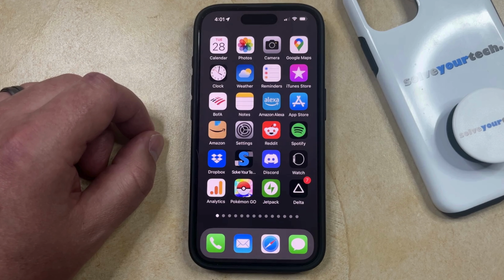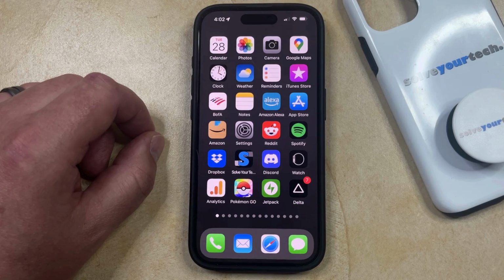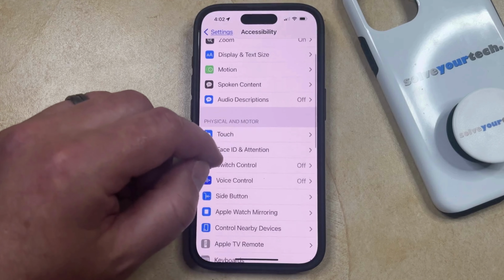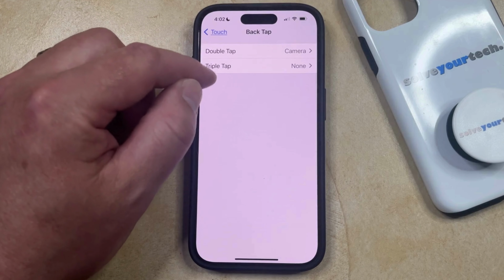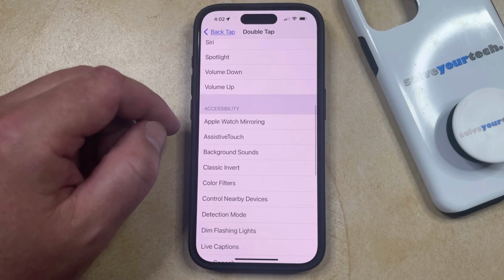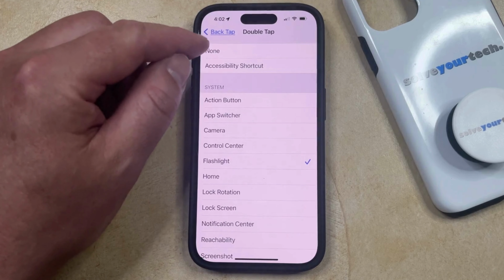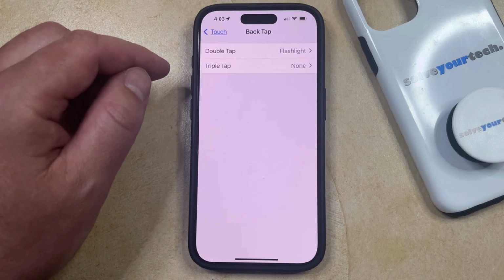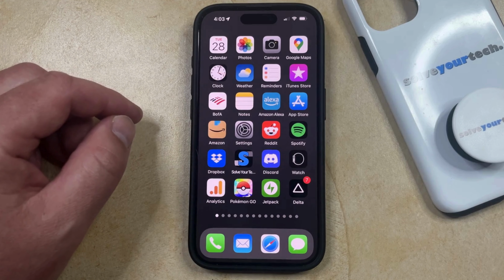How to Change Back Tap on iPhone 15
This video will show you how to change back tap on iPhone 15. Once you complete this tutorial, you will know how to adjust the current setting for back tap on your device.

You can change iPhone 15 back tap with the following steps:

1. Open Settings.
2. Choose Accessibility.
3. Select Touch.
4. Choose Back Tap.
5. Select Double Tap or Triple Tap.
6. Choose the new option.

Note that you can also elect to turn this feature off if you don’t like it or can’t get it to work consistently.

00:00 Introduction
00:14 How to Change Back Tap on iPhone 15
01:41 Outro

Related Questions and Issues This Video Can Help With:

- How to Change Back Tap on iPhone 15 Mini
- How to Change Back Tap on iPhone 15 Plus
- How to Change Back Tap on iPhone 15 Pro
- How to Change Back Tap on iPhone 15 Pro Max